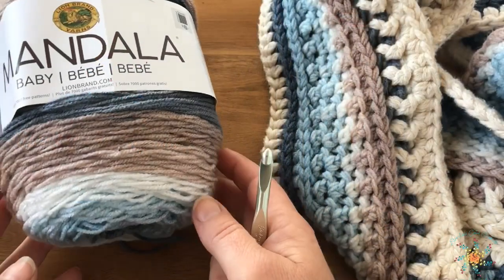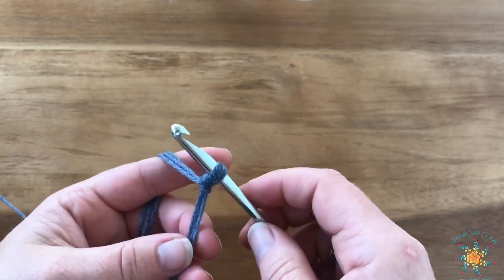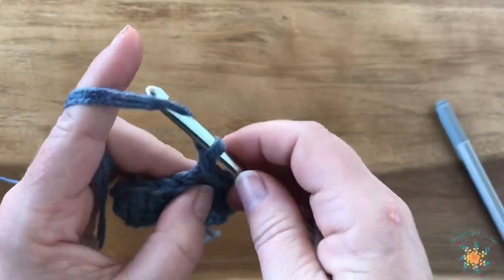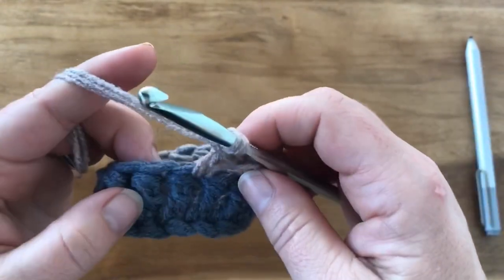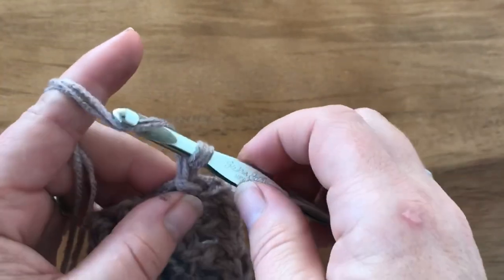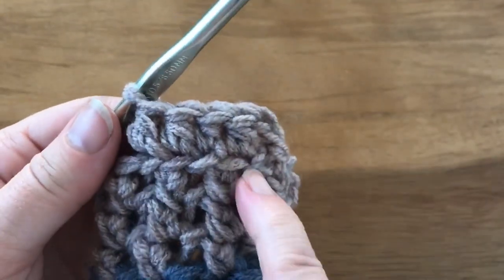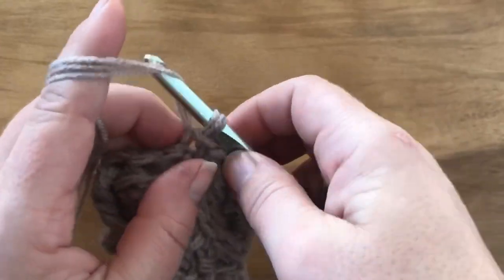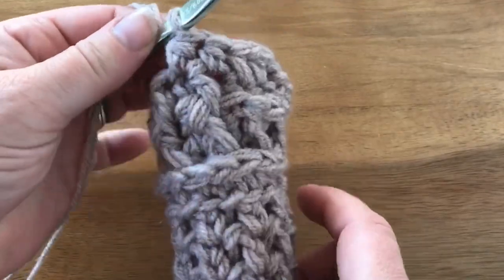Mandala Infinity Scarf | Full Pattern Tutorial | Crochet Along | CAL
Hello Makers!  Are you ready to make the Mandala Infinity Scarf?

This is a full video walk through and referring to the written pattern will help you learn to read the pattern.

I used Lion Brand Mandala Baby in the Colorway Wishing Well for this tutorial and you can find that here:

Tasha